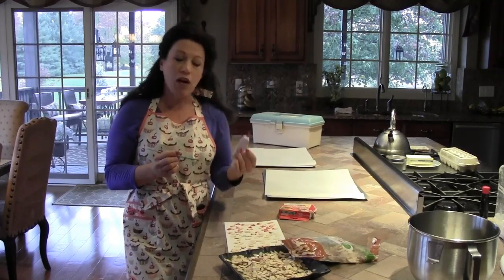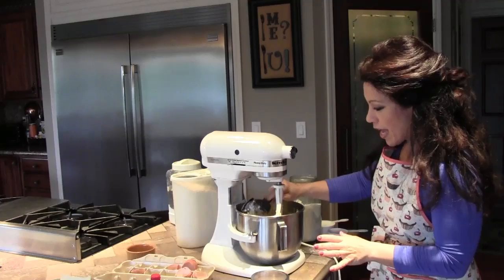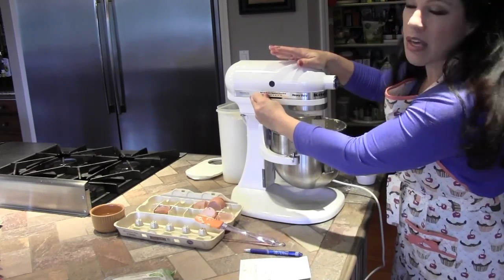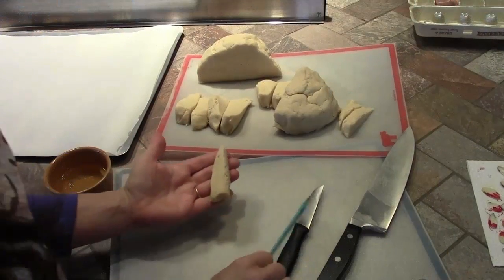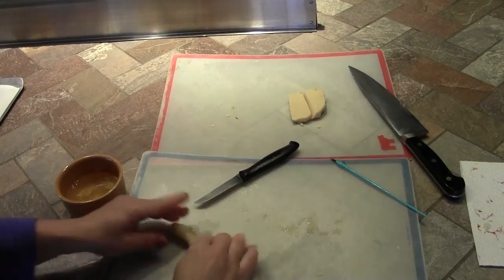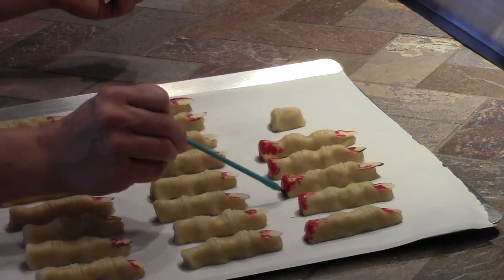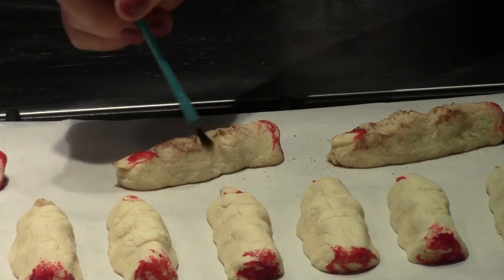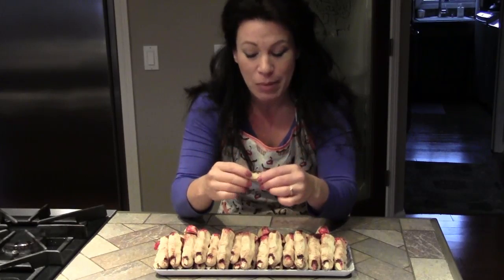Halloween Zombie Finger Cookies (how to) - Renee Romeo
How to make Halloween zombie finger cookies
If you would like to learn how to make Halloween zombie finger cookies, watch this video. These treats are edible art for your next Halloween party. They are gruesome, hideous, creepy and disturbing. However, they are also DELICIOUS! These were an incredible hit at last year’s Halloween party. It took some prodding to get the first person to try them but after that, the plate was quickly emptied.
These cookies are also pretty simple to shape and decorate too. You can willingly get your older children and teenagers to lend a hand in the shaping and decorating process. They will want to try and out-do one another for the most realistic look. There is no need to be artistic because the worse these look, the better!
I’ll show you how to mix, shape and bake these incredibly tasty shortbread cookies.  Here is the recipe:

Heat your oven to 350 degrees. Have cookie sheets lined with parchment paper waiting nearby.
4 tablespoons red food coloring
50 slivered almonds
4 large eggs
1 teaspoon pure vanilla extract
2 sticks (16 tablespoons) unsalted butter , at room temperature
1 cup powdered sugar
3/4 cup granulated sugar
Pinch of salt
3 1/3 cups all-purpose flour
Sorry, you’ll have to watch the video for the rest of the instructions because where is the fun in just reading along? You can pause as you go so that you can easily follow along. Also, make sure that you have knives for everyone too – butter or otherwise. They are essential for shaping the fingers. This is really a fun project for the whole family.
Don’t worry, actual fingers were not harmed in the creation of this video! I hope you creep everyone of your party-goers out this year by serving some of the most unappealing desserts you’ve ever made! Ha Ha Ha Happy Halloween…
The DIY site that teaches you how to do everything around your home.